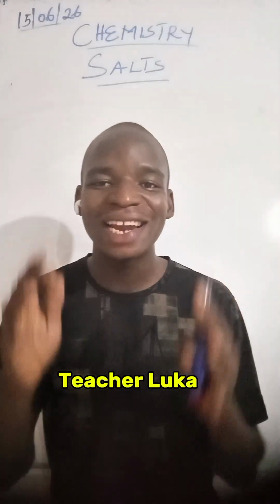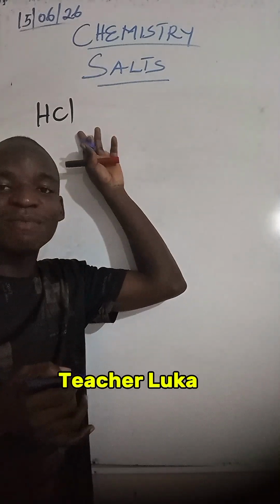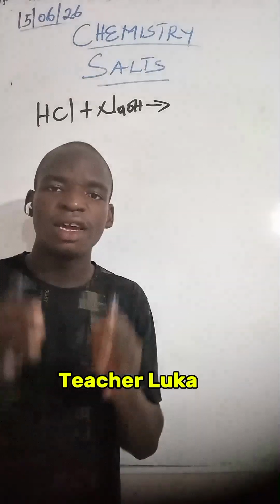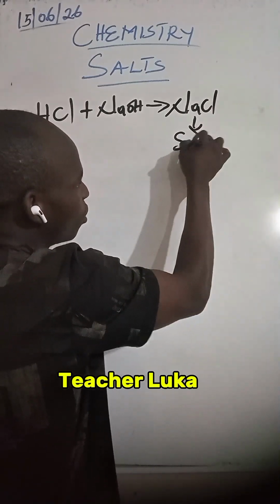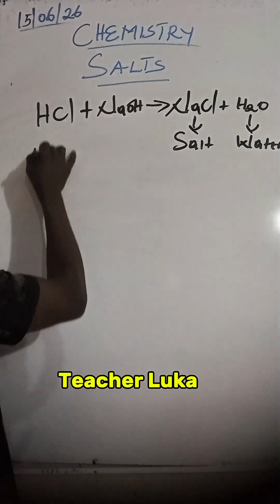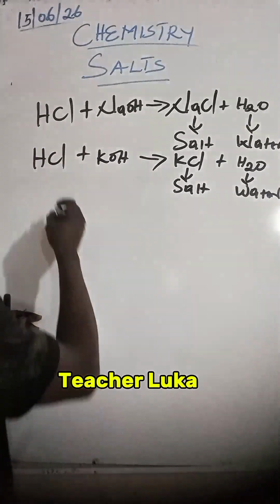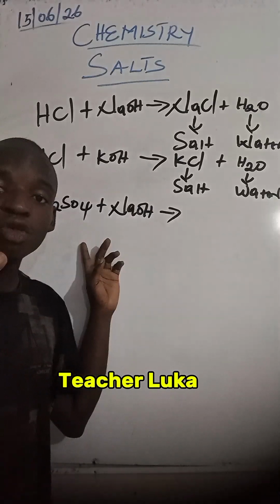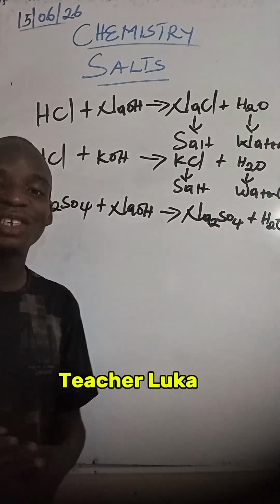Do you know what happens when an acid reacts with a base??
🧪 SALTS EXPLAINED | Acid-Base Neutralization Made Easy!

Have you ever wondered how salts are formed? In this lesson, Teacher Luka explains the concept of salts and how they are produced through neutralization reactions between acids and bases.

📚 In this video, you will learn:
✅ What salts are
✅ How salts are formed
✅ Acid + Base → Salt + Water
✅ Neutralization reactions explained
✅ Examples of common salts
✅ Naming salts correctly
✅ Real-life applications of salts

Examples discussed include:
• Sodium chloride (NaCl)

Example reaction:
HCl + NaOH → NaCl + H₂O

This lesson is perfect for students preparing for WAEC, NECO, JAMB, and other secondary school examinations.